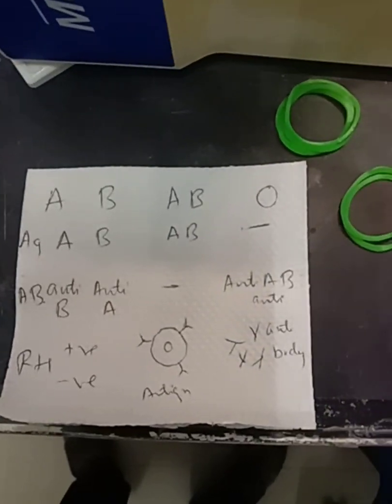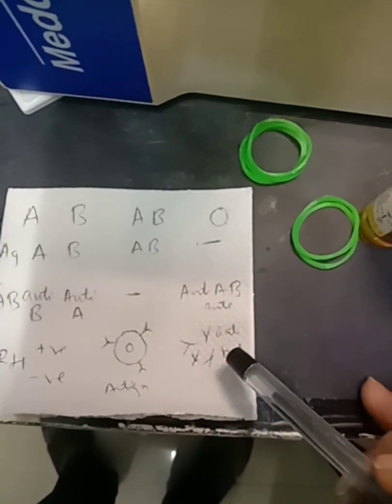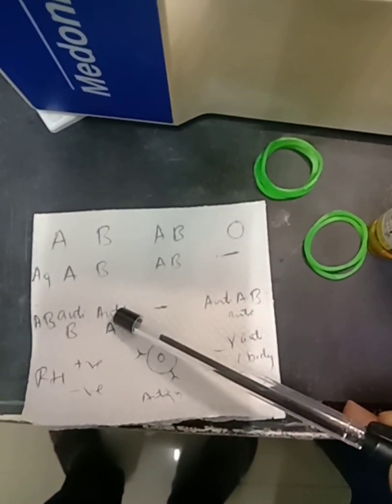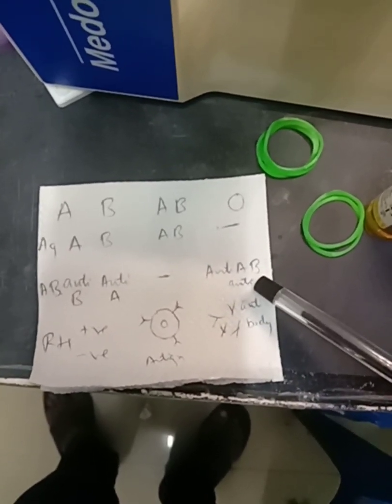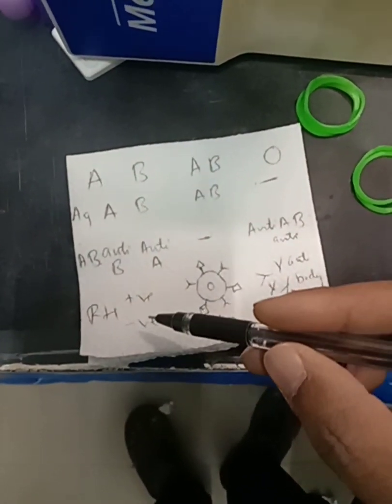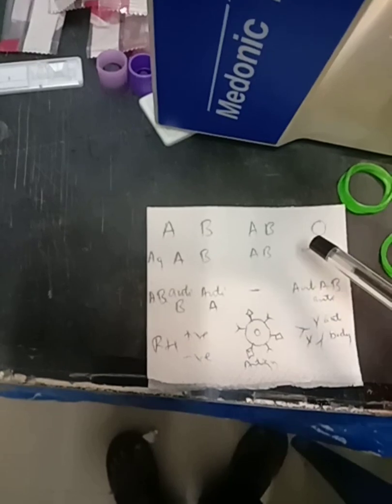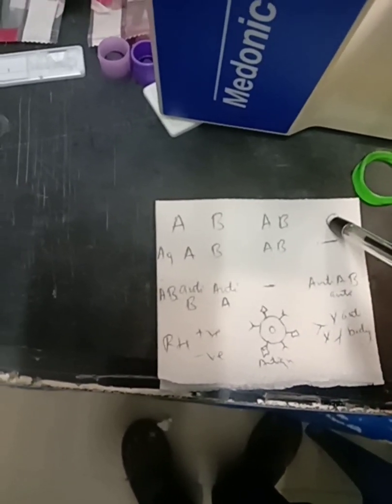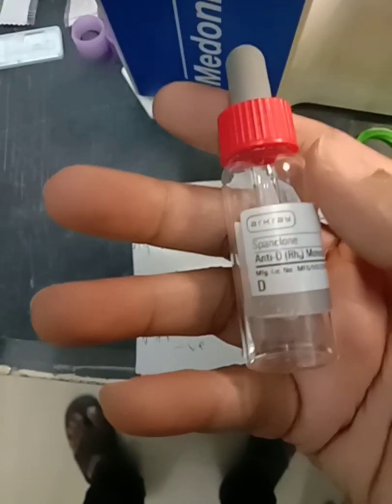"Know Your Type: Explaining Blood Groups Simply and Clearly! 💉🅰️🅱️"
ABO BLOOD GROUP TESTING
Time stamp

00:17 introduction
00:37 basic physiology
00:59 types of blood groups
01:00 ANTIBODIES IN VARIOUS BLOOD GROUP
02:44 RH TYPE BLOOD GROUP
5:00 reagents used in blood grouping
7:37 demonstration of blood grouping procedure
10:34 results of test and usage

ರಕ್ತ ಮತ್ತು ರಕ್ತದ ಉತ್ಪನ್ನಗಳು ಗರ್ಭಧಾರಣೆ ಮತ್ತು ಹೆರಿಗೆಗೆ ಸಂಬಂಧಿಸಿದ ರಕ್ತಸ್ರಾವದಿಂದ ಬಳಲುತ್ತಿರುವ ಮಹಿಳೆಯರ ಪರಿಣಾಮಕಾರಿ ನಿರ್ವಹಣೆಗೆ ಅಗತ್ಯವಾದ ಸಂಪನ್ಮೂಲಗಳಾಗಿವೆ;  ಮಲೇರಿಯಾ ಮತ್ತು ಅಪೌಷ್ಟಿಕತೆಯಿಂದ ತೀವ್ರ ರಕ್ತಹೀನತೆಯಿಂದ ಬಳಲುತ್ತಿರುವ ಮಕ್ಕಳು;  ರಕ್ತ ಮತ್ತು ಮೂಳೆ ಮಜ್ಜೆಯ ಅಸ್ವಸ್ಥತೆಗಳು, ಹಿಮೋಗ್ಲೋಬಿನ್ನ ಆನುವಂಶಿಕ ಅಸ್ವಸ್ಥತೆಗಳು ಮತ್ತು ಪ್ರತಿರಕ್ಷಣಾ ಕೊರತೆಯ ಪರಿಸ್ಥಿತಿಗಳೊಂದಿಗೆ ರೋಗಿಗಳು;  ಆಘಾತ, ತುರ್ತುಸ್ಥಿತಿಗಳು, ವಿಪತ್ತುಗಳು ಮತ್ತು ಅಪಘಾತಗಳ ಬಲಿಪಶುಗಳು;  ಹಾಗೆಯೇ ರೋಗಿಗಳು ಸುಧಾರಿತ ವೈದ್ಯಕೀಯ ಮತ್ತು ಶಸ್ತ್ರಚಿಕಿತ್ಸಾ ವಿಧಾನಗಳಿಗೆ ಒಳಗಾಗುತ್ತಾರೆ.  ರಕ್ತದ ಅವಶ್ಯಕತೆ ಸಾರ್ವತ್ರಿಕವಾಗಿದೆ, ಆದರೆ ಅಗತ್ಯವಿರುವ ಎಲ್ಲರಿಗೂ ರಕ್ತದ ಪ್ರವೇಶವಿಲ್ಲ.  ಕಡಿಮೆ ಮತ್ತು ಮಧ್ಯಮ-ಆದಾಯದ ದೇಶಗಳಲ್ಲಿ ರಕ್ತದ ಕೊರತೆಯು ವಿಶೇಷವಾಗಿ ತೀವ್ರವಾಗಿರುತ್ತದೆ.

 ವರ್ಗಾವಣೆಯ ಅಗತ್ಯವಿರುವ ಪ್ರತಿಯೊಬ್ಬರಿಗೂ ಸುರಕ್ಷಿತ ರಕ್ತದ ಪ್ರವೇಶವಿದೆ ಎಂದು ಖಚಿತಪಡಿಸಿಕೊಳ್ಳಲು, ಎಲ್ಲಾ ದೇಶಗಳಿಗೆ ನಿಯಮಿತವಾಗಿ ರಕ್ತವನ್ನು ನೀಡುವ ಸ್ವಯಂಪ್ರೇರಿತ, ಪಾವತಿಸದ ರಕ್ತದ ದಾನಿಗಳ ಅಗತ್ಯವಿದೆ.  ಜನಸಂಖ್ಯೆಯ ವ್ಯಾಪಕ ಮತ್ತು ಸಕ್ರಿಯ ಭಾಗವಹಿಸುವಿಕೆಯಿಂದ ನಿರೂಪಿಸಲ್ಪಟ್ಟ ಪರಿಣಾಮಕಾರಿ ರಕ್ತದಾನಿಗಳ ಕಾರ್ಯಕ್ರಮವು ಶಾಂತಿಯ ಸಮಯದಲ್ಲಿ ಮತ್ತು ತುರ್ತು ಅಥವಾ ವಿಪತ್ತುಗಳ ಸಮಯದಲ್ಲಿ, ರಕ್ತದ ಬೇಡಿಕೆಯಲ್ಲಿ ಉಲ್ಬಣಗೊಂಡಾಗ ಅಥವಾ ಸಾಮಾನ್ಯ ಕಾರ್ಯಾಚರಣೆಯ ಸಮಯದಲ್ಲಿ ರಕ್ತ ವರ್ಗಾವಣೆಯ ಅಗತ್ಯವನ್ನು ಪೂರೈಸುವಲ್ಲಿ ನಿರ್ಣಾಯಕವಾಗಿದೆ.  ರಕ್ತದ ಸೇವೆಗಳು ಪರಿಣಾಮ ಬೀರುತ್ತವೆ.  ಬಲವಾದ ಒಗ್ಗಟ್ಟಿನೊಂದಿಗಿನ ಸಾಮಾಜಿಕ ಮತ್ತು ಸಾಂಸ್ಕೃತಿಕ ವಾತಾವರಣವು ಪರಿಣಾಮಕಾರಿ ರಕ್ತದಾನಿಗಳ ಕಾರ್ಯಕ್ರಮದ ಅಭಿವೃದ್ಧಿಯನ್ನು ಸುಗಮಗೊಳಿಸುತ್ತದೆ, ರಕ್ತದಾನದ ಕ್ರಿಯೆಯು ಸಾಮಾಜಿಕ ಸಂಬಂಧಗಳನ್ನು ಸೃಷ್ಟಿಸಲು ಮತ್ತು ಏಕ ಸಮುದಾಯವನ್ನು ನಿರ್ಮಿಸಲು ಕೊಡುಗೆ ನೀಡುತ್ತದೆ ಎಂದು ವ್ಯಾಪಕವಾಗಿ ಒಪ್ಪಿಕೊಳ್ಳಲಾಗಿದೆ.
Blood and blood products are essential resources for effective management of women suffering from bleeding associated with pregnancy and childbirth; children suffering from severe anaemia due to malaria and malnutrition; patients with blood and bone marrow disorders, inherited disorders of haemoglobin and immune deficiency conditions; victims of trauma, emergencies, disasters and accidents; as well as patients undergoing advanced medical and surgical procedures. The need for blood is universal, but access to blood for all those who need it is not. Blood shortages are particularly acute in low- and middle-income countries.

To ensure that everyone who needs transfusion has access to safe blood, all countries need voluntary, unpaid blood donors who give blood regularly. An effective blood donor programme, characterized by wide and active participation of the population, is crucial in meeting the need of blood transfusion during peace time as well as during emergencies or disasters, when there is a surge in demand for blood or when the normal operation of blood services is affected. While an enabling social and cultural atmosphere with strong solidarity facilitates development of an effective blood donor programme, it is also widely acknowledged that the act of blood donation contributes to generating social ties and building a united community.
blood group testing is done @shreescancentrehaveri